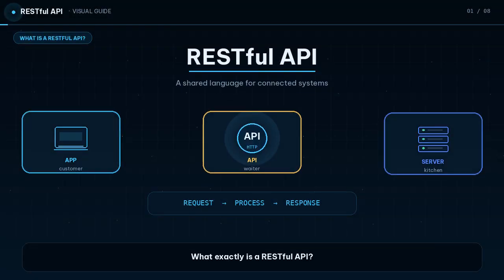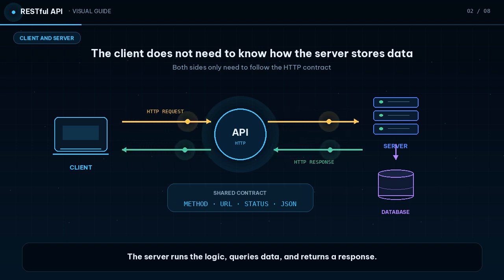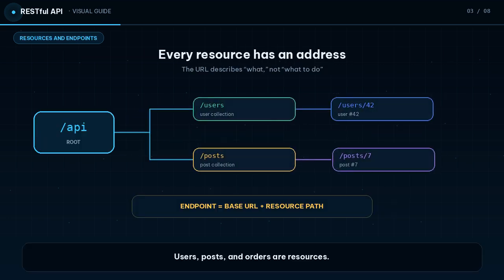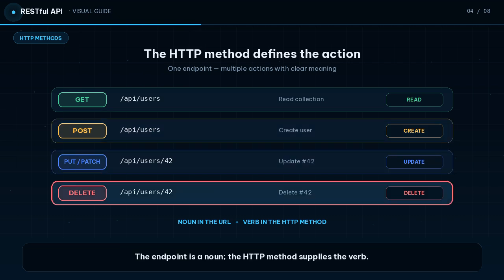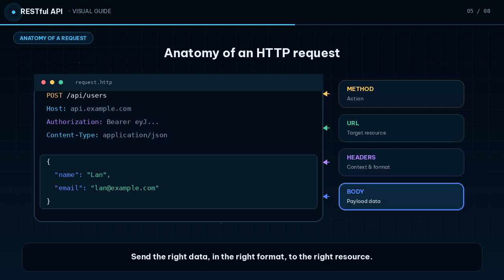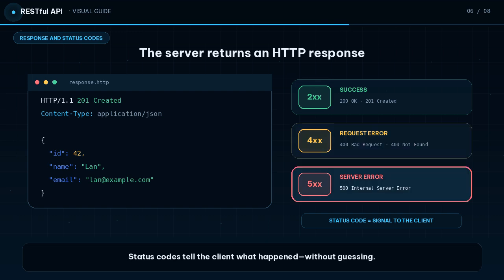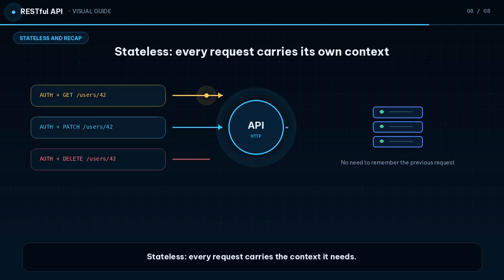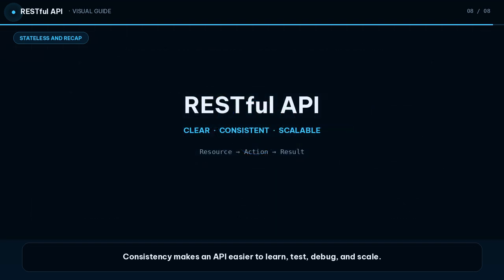RESTful API Basics: GET, POST, PUT, DELETE Visualized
Learn how RESTful APIs work using a simple restaurant analogy. Master the core concepts of HTTP methods and API communication in minutes.

This guide breaks down RESTful API explained concepts for developers and beginners alike. By using the waiter analogy, you will see exactly how a client communicates with a server to fetch or modify data. We simplify the technical jargon so you can understand the architecture behind modern web services.

We cover the essential HTTP methods including GET, POST, PUT, and DELETE to show how you perform actions on resources. You will also see the structure of an API request and response, including the critical status codes that tell you if your request succeeded or failed. This video provides a clear foundation for anyone building or consuming web APIs.